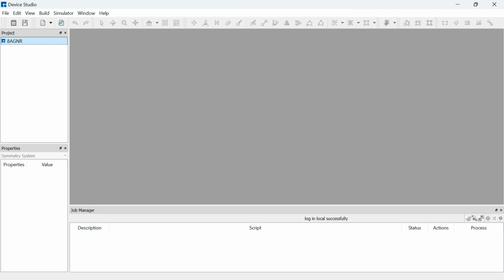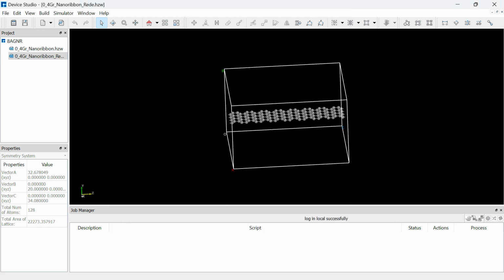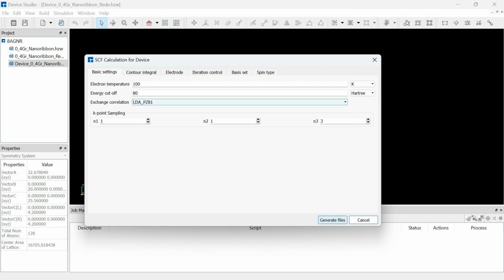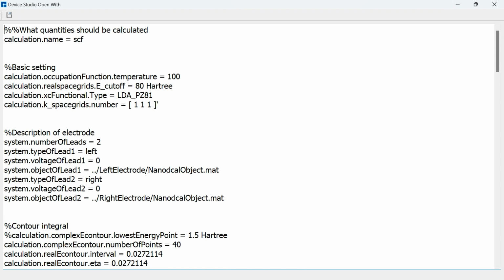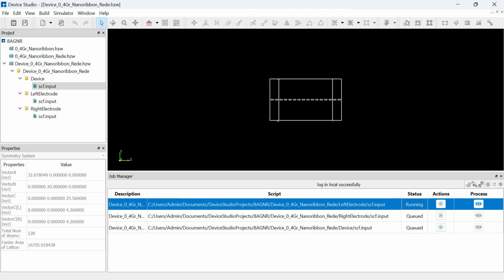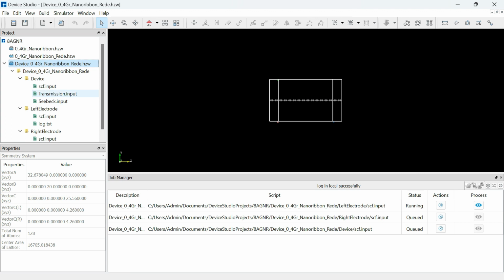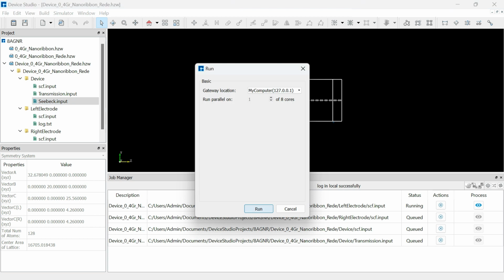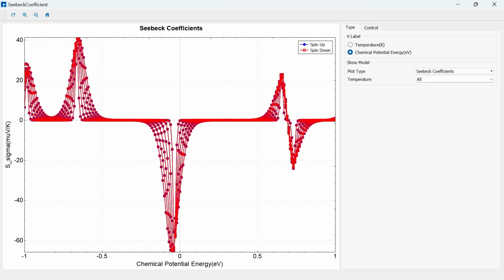Thermoelectric properties of graphene nanoribbon using NANODCAL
🔬 Thermoelectric Properties of Armchair Graphene Nanoribbon (AGNR) Device Using NanoDCAL Simulator

In this tutorial, we demonstrate the simulation and analysis of Thermoelectric Properties of an Armchair Graphene Nanoribbon (AGNR) Device using NanoDCAL Software. This video covers nanoscale device modeling, electronic transport calculations, and thermoelectric performance analysis for graphene-based nanodevices.

📌 Topics Covered:
✔ AGNR Device Structure Modeling
✔ Electronic Transport Simulation
✔ Thermoelectric Property Analysis
✔ NanoDCAL Device Configuration
✔ Potential Profile Visualization
✔ Quantum Transport Calculations
✔ Nanoscale Material Simulation

💻 Software Used:
• NanoDCAL – Atoms to Materials Simulation Platform

🚀 This tutorial is useful for:
• Nanotechnology Researchers
• Semiconductor Device Engineers
• Materials Science Students
• Quantum Transport Researchers
• Computational Physics Enthusiasts

🏢 Presented by:
Impulse Technology – Innovate Your Research

• NanoDCAL Simulations
• Quantum Transport
• Semiconductor Devices
• Graphene Nanoribbon Research
• DFT & NEGF Calculations
• Nanotechnology & Material Modeling